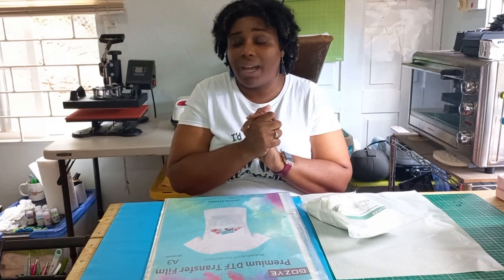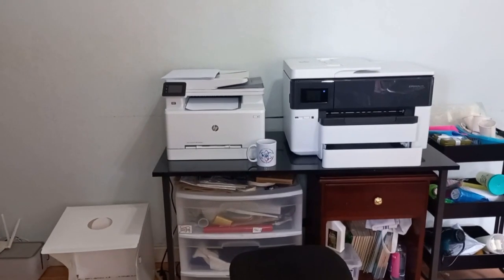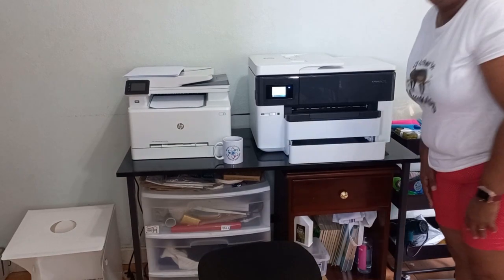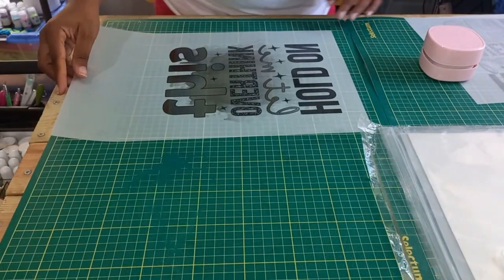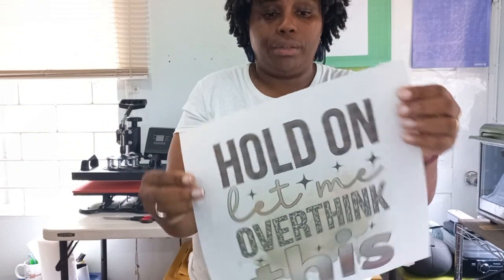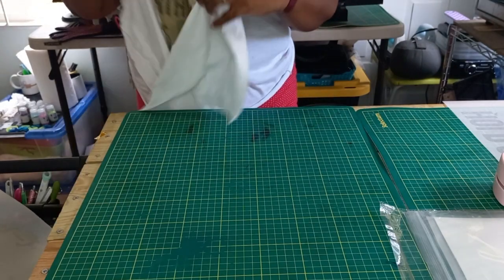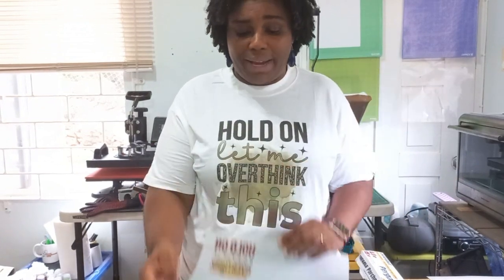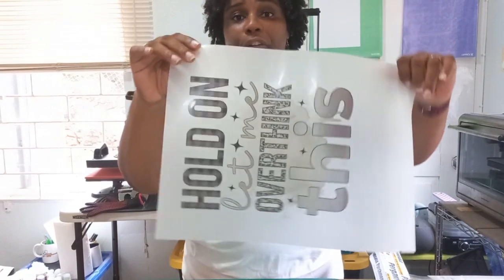DTF hack/Inkjet ink|New wide format printer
DTF hack/inkjet ink with my new wide format printer. See what can go wrong and how to fix it for a great large size design.

🚀Things used in this video or recommend:
Welacer DTF powder
Welacer DTF film
Gozye DTF film
HP wide format printer